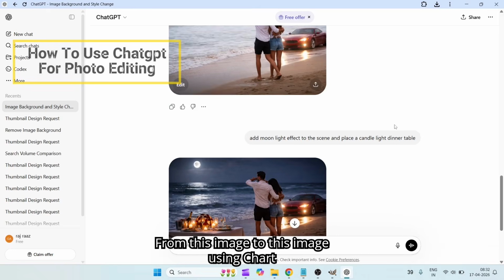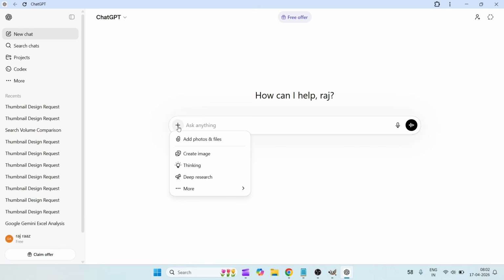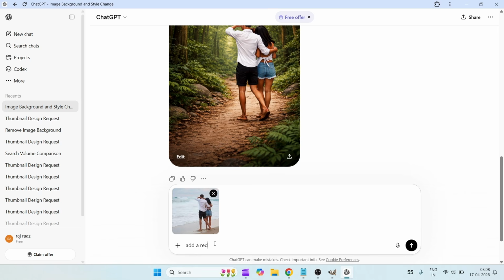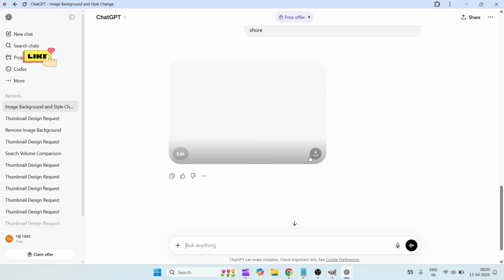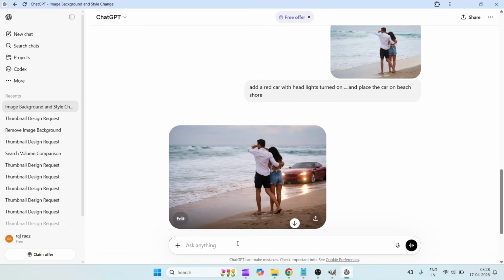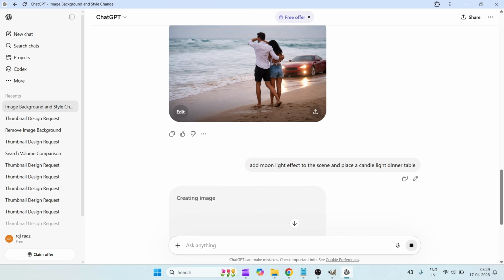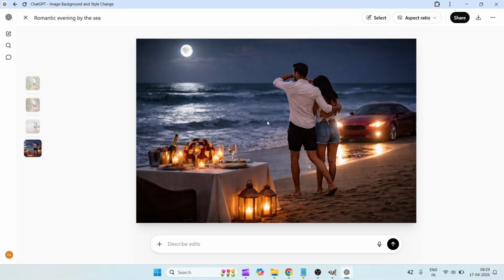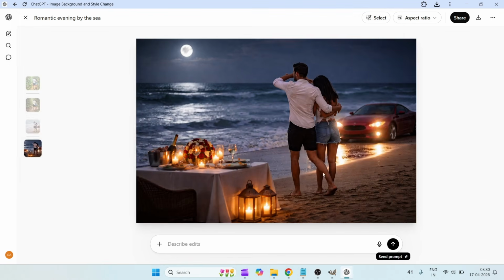How To Use Chatgpt For Photo Editing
To use ChatGPT for photo editing, upload your image to the ChatGPT chat interface using the paperclip icon or "+" (Plus) button. Once uploaded, provide a descriptive prompt such as "Edit this photo to remove the background" or "Change the lighting to sunset." ChatGPT (via DALL-E 3 integration) will analyze the image and generate an edited version based on your request. You can also use the "Select" tool on the generated image to highlight specific areas you want to modify, such as changing a person's clothes or adding objects to the scene.

Description:
Did you know ChatGPT is now a powerful AI photo editor? In this 2026 updated tutorial, I show you exactly how to use ChatGPT for photo editing without needing complex software like Photoshop. Using the latest multimodal capabilities, ChatGPT can now analyze your uploaded photos and make specific changes based on your text instructions.

I walk you through the entire process—from basic background removal and color correction to advanced generative infill (adding or removing objects). Whether you're a YouTuber looking to improve your thumbnails or just want to fix your personal photos, this AI tool is a total game-changer.

🛠️ What You’ll Learn in This Tutorial:
The Upload Process: Correctly attaching photos to the ChatGPT chat.

Prompt Engineering: The best keywords to use for AI photo edits.

The In-Painting Tool: How to select and change specific parts of an image.

Object Removal: Removing unwanted people or items from the background.

Lighting & Style: Changing the mood, color grade, and artistic style.

Export Settings: How to save your AI-edited photos in 4K resolution.

🛒 Related Tech & Gear on Flipkart:
Level up your AI content creation with these 2026 top picks:

Nothing Phone (4a) 5G (Perfect for Quick AI Photo Edits on the go): View on Flipkart

Samsung Galaxy Tab S9 FE (Large Screen for Precise AI Selection): View on Flipkart

prompts to use while photo editing in ChatGpt : 1. Background Change (Realistic)

Prompt:

Replace the background of this image with a dense green forest. Keep the subject unchanged, maintain natural lighting, shadows, and realistic depth of field.

🔹 2. Day to Night Transformation

Prompt:

Convert this image into a night scene with soft moonlight. Add realistic reflections, cool tones, and natural shadows while keeping the subject clearly visible.

🔹 3. Add Objects Naturally

Prompt:

Add a red sports car with headlights turned on in the background. Make sure the lighting, reflections, and perspective match the scene realistically.

🔹 4. Cinematic / Dramatic Effect

Prompt:

Enhance this image with cinematic lighting, high contrast, warm tones, and soft background blur. Make it look like a movie scene.

🔹 5. Luxury / Romantic Scene Edit

Prompt:

Add a romantic candlelight dinner setup with table, candles, and soft glowing lights. Ensure everything blends naturally with the environment and lighting.

How to use ChatGPT for photo editing 2026

ChatGPT AI image editor tutorial for beginners

Remove background with ChatGPT DALL-E 3

AI generative infill with ChatGPT guide

Best AI tools for photo editing 2026 high CPC

Edit photos with text prompts ChatGPT Android